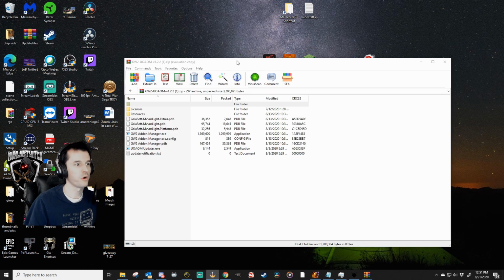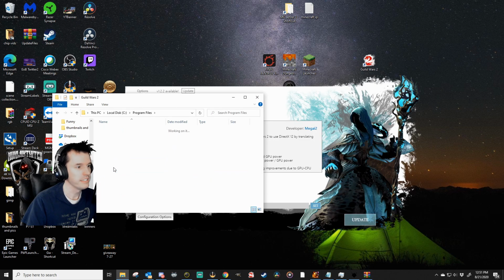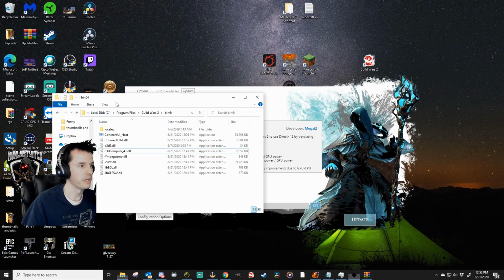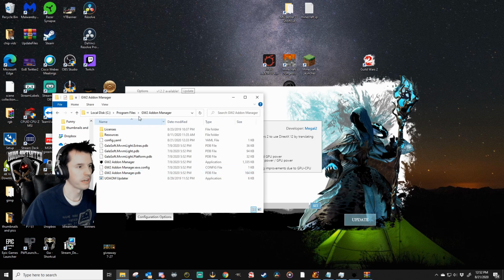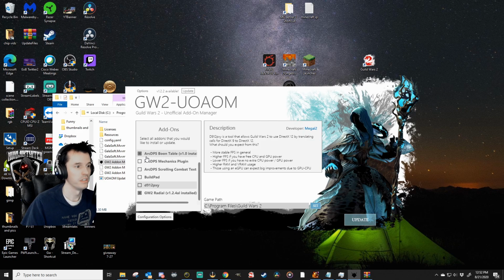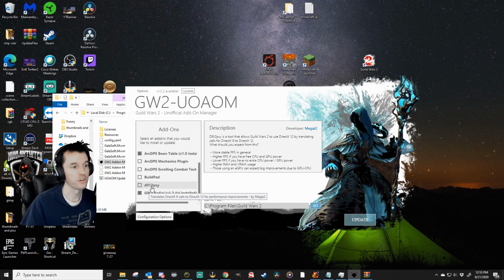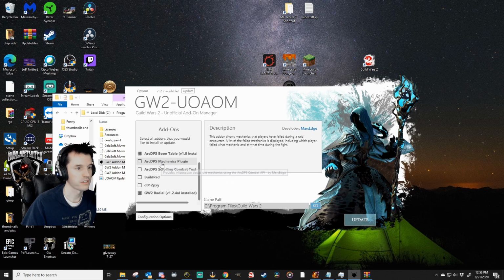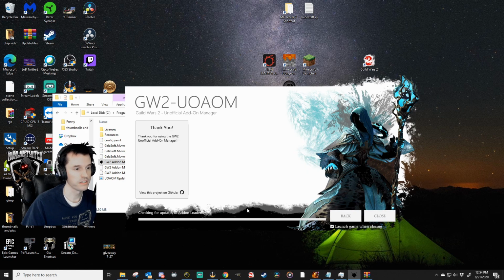Addon Manager and DirectX 12 Guide for Guild Wars 2